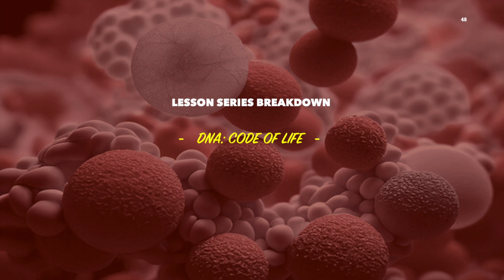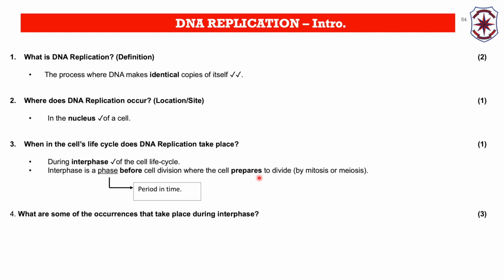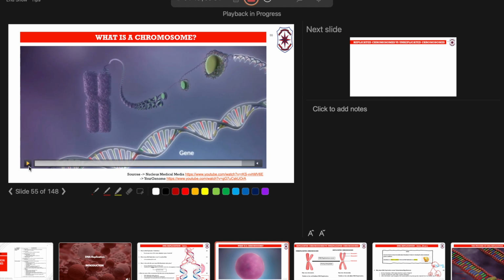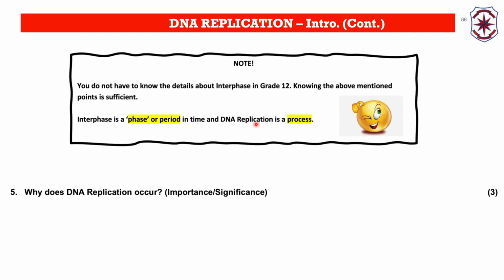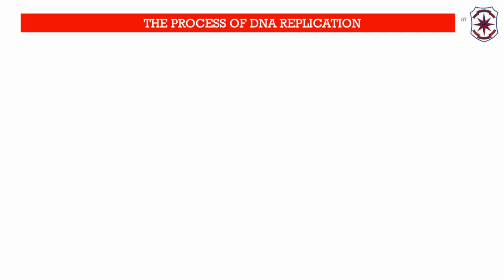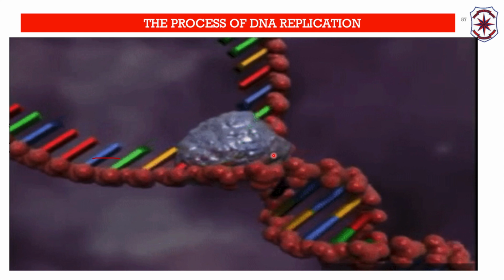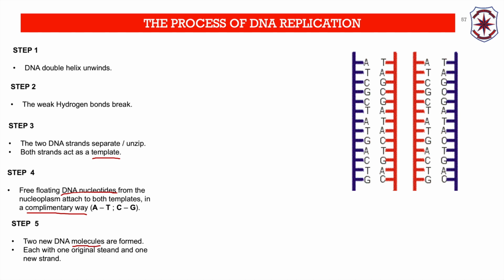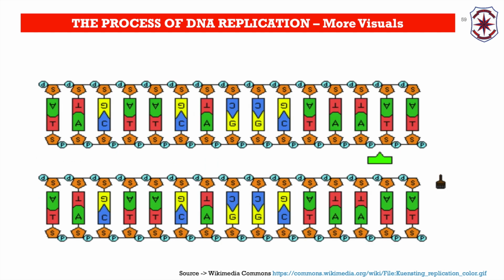Lesson 3: DNA Replication